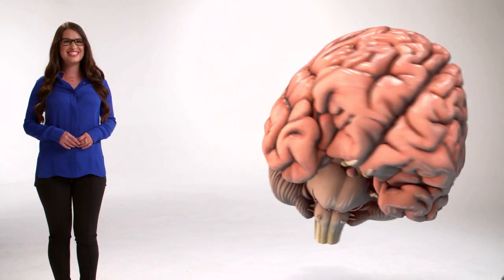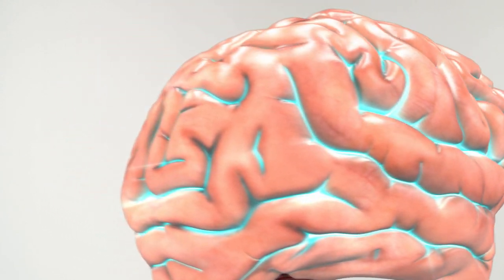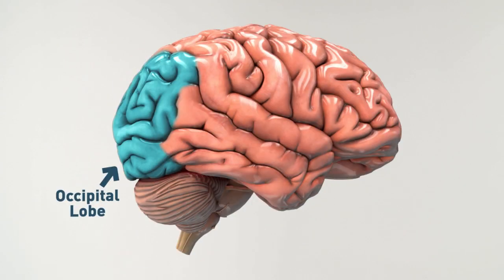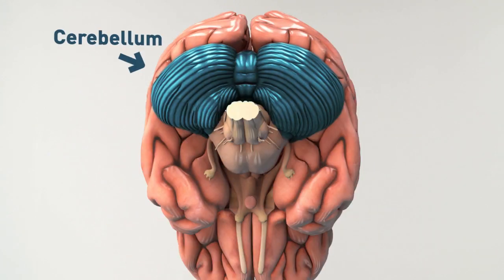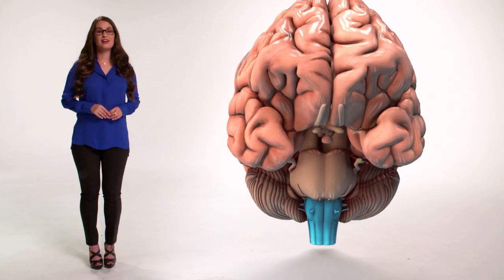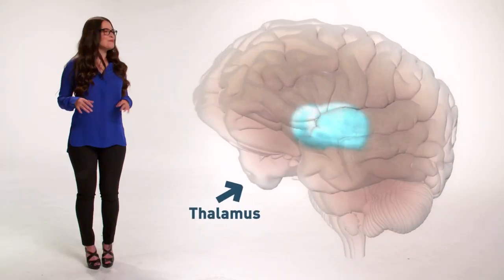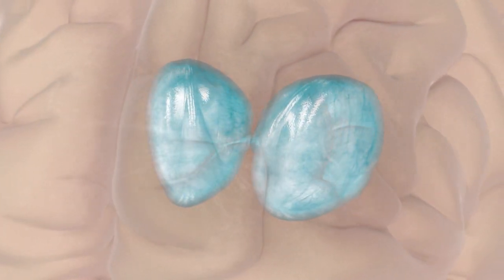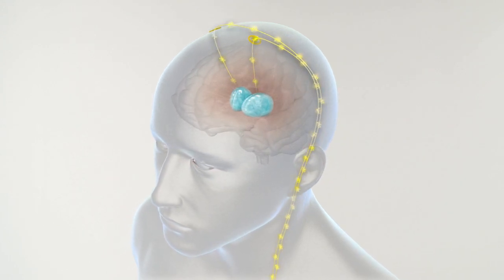Tour of the Brain - Brain Surgery LIVE TV Show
This video was produced for a live TV show about brain surgery hosted by Briant Gumbel. Brain animation was meant to give a tour of the brain and illustrate key parts and functionality.